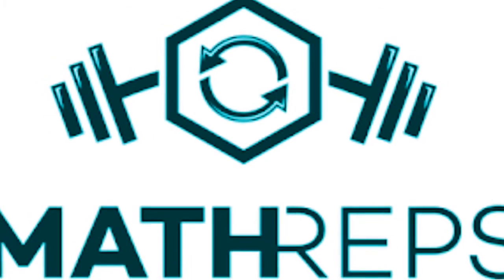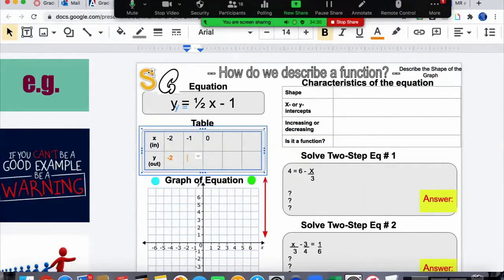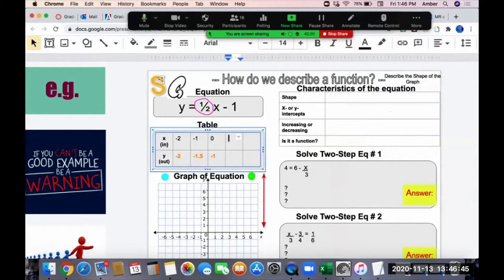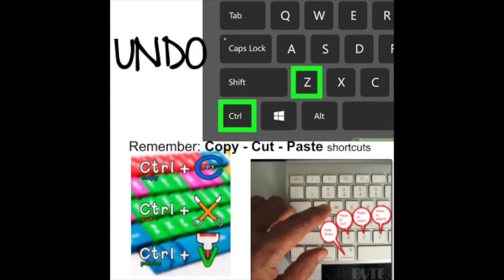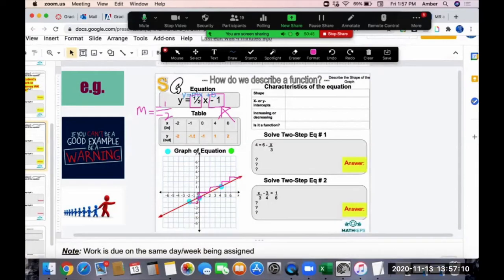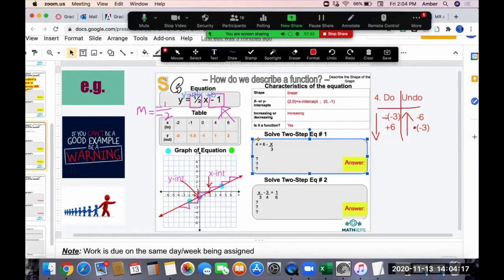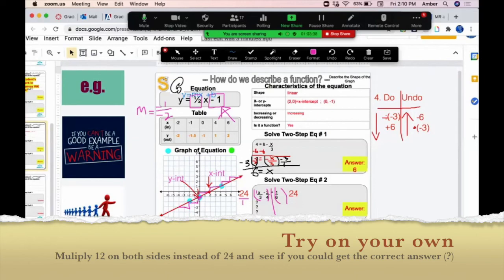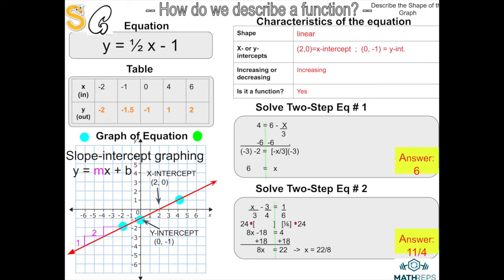MR solve & graph gp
thisiscentury , math century , amber nong , math class , algebra , I love math, mathreps, solve and graph